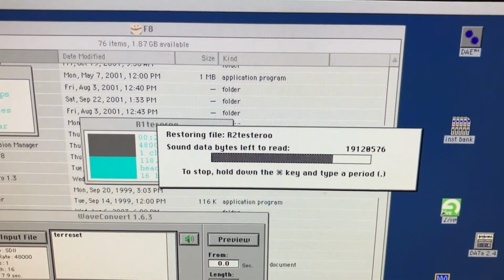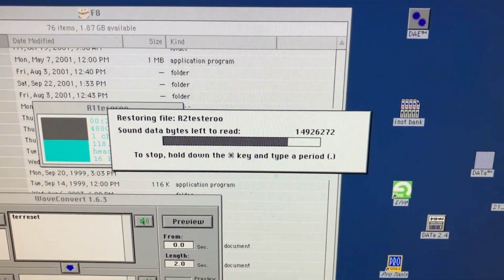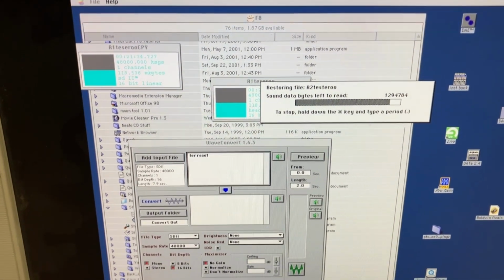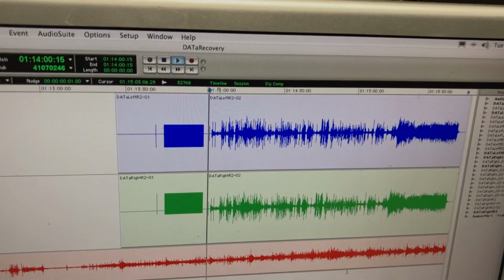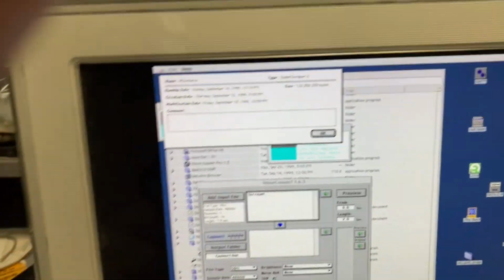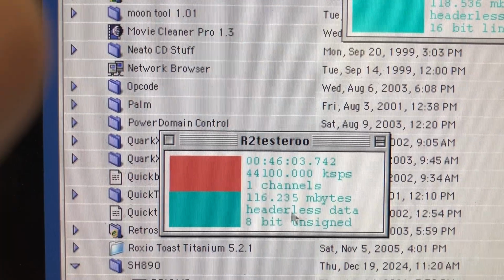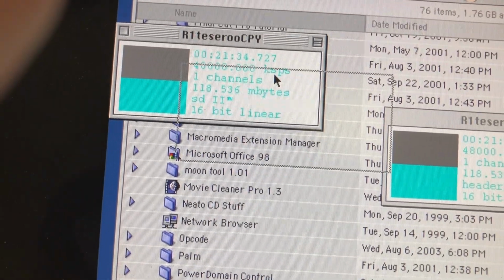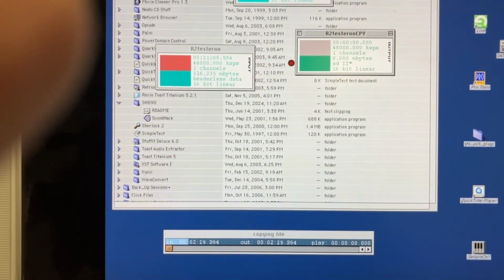(Sorta) Restoring 20th-Century audio files with Digidesign's DATa Utility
GIbbs Chapman rambles on about Digidesign's ancient DAT back-up system, "DATa," kludging together legacy MacOs machines, Digi-Ewaste, a bunch of lost software, tries to remember how any of it worked, or didn't, and recover from the subsequent file corruption. And by doing so, illustrates that using computers does not save time, guarantee lives of leisure or necessarily accomplish anything useful at all.